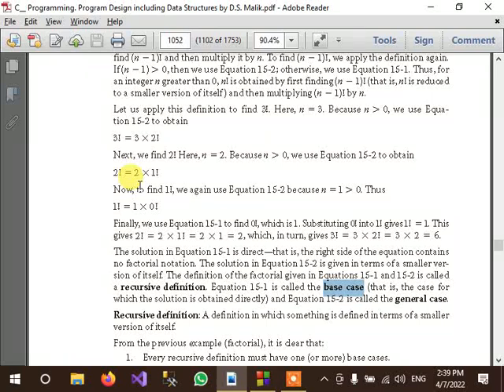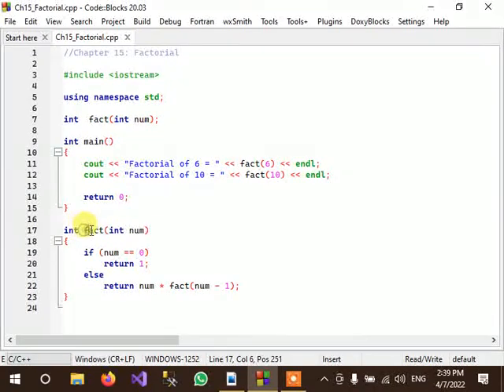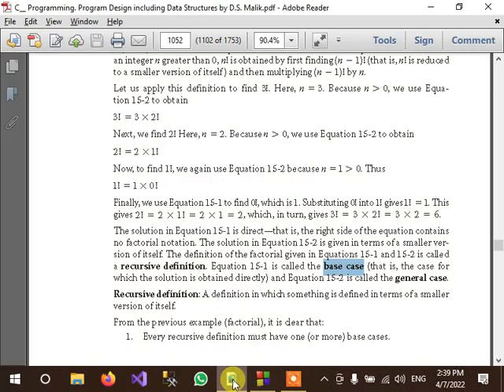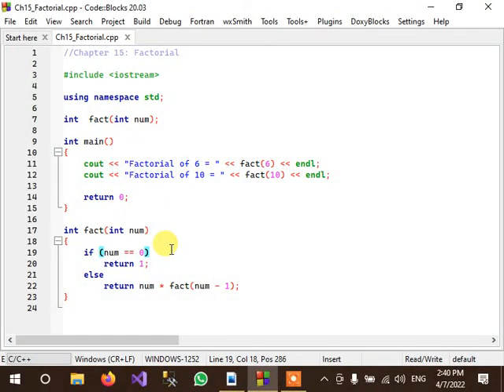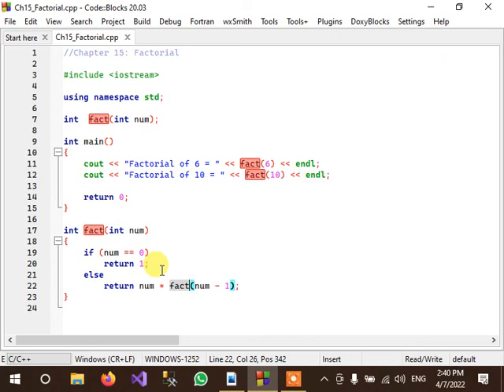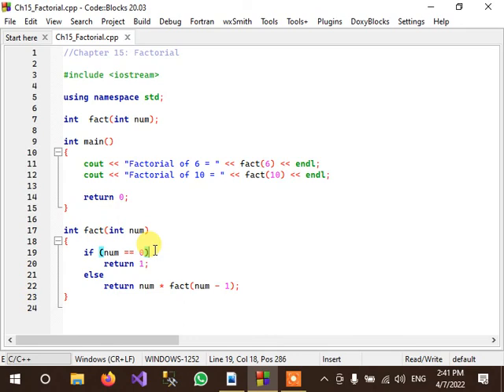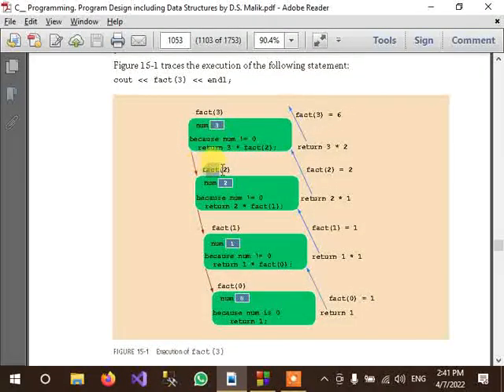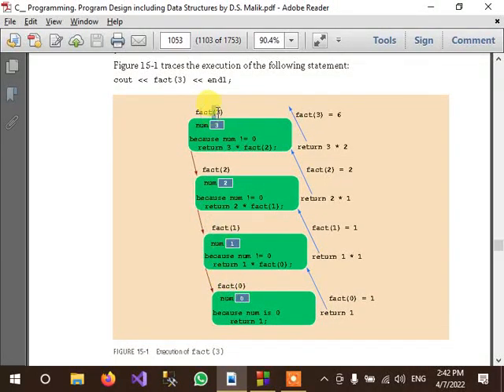58 C++ CodeBlocks Recursion 01 Intro